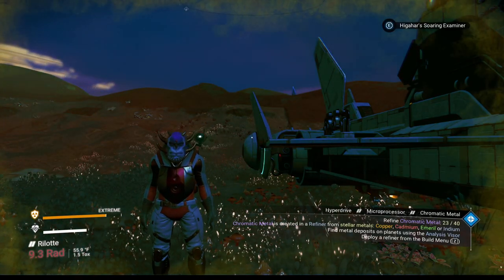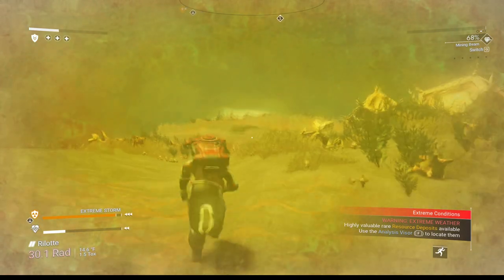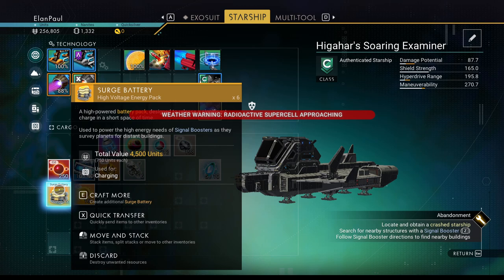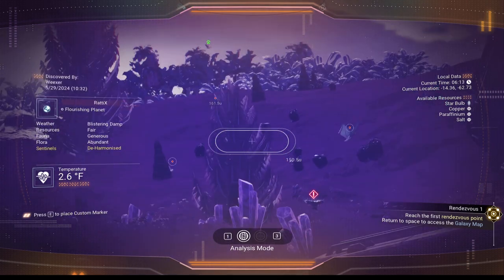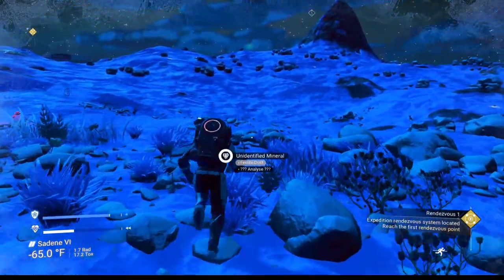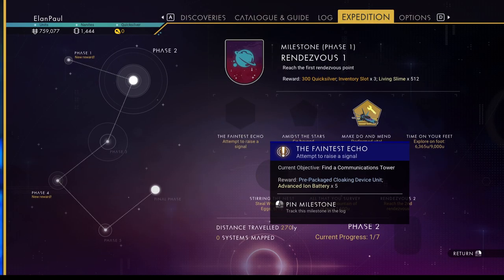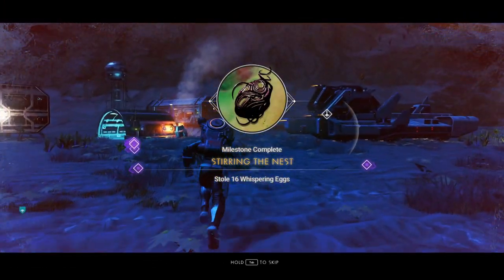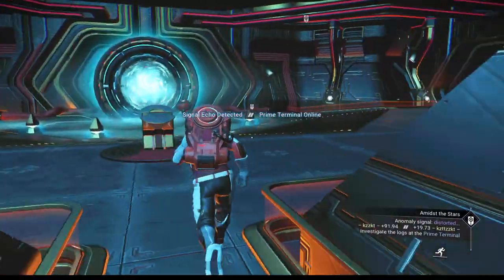No Man's Sky ADRIFT Expedition! Walkthrough Part 2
And here we go...again! Part 2 - How to do the Adrift Expedition! This one covers where we left off (of course) and we complete Phase 1 and 2, almost all of Phase 3 and Phase 4, and part of Phase 5. TONS of Milestones completed... and I know this one is very long. The next one will be much shorter...